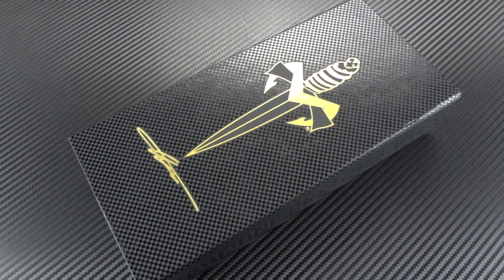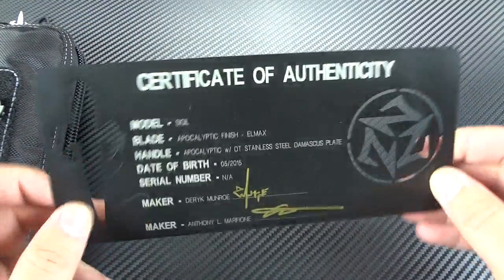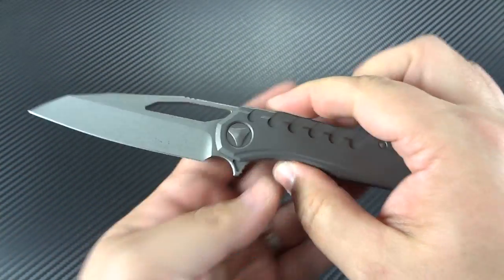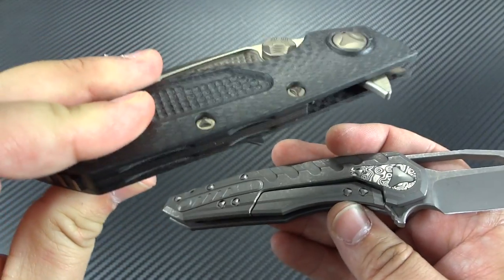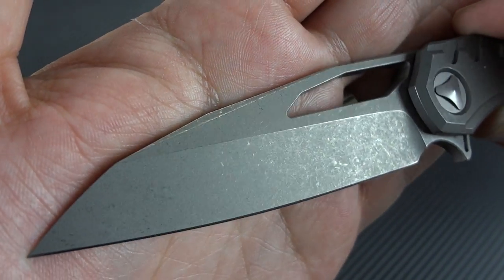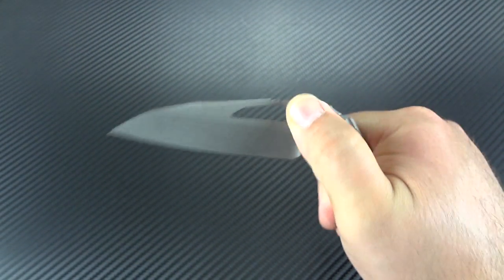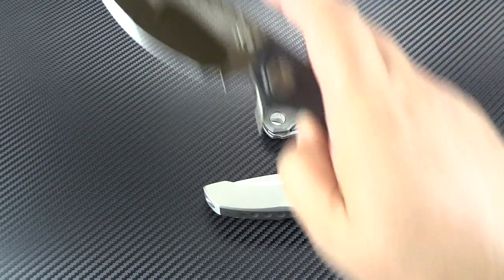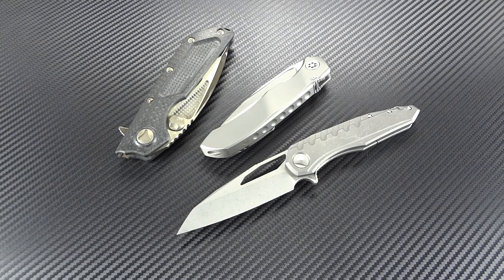Tony Marfione/Deryk Munroe Collab "Sigil Prototype": Unique badassery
Sleek & futuristic, Deryk Munroe's design work shines through on this incredible collaboration between two of today's hottest makers. Easily pocketable and non-obtrusive, this makes for a terrific EDC choice. This is one of about 50 prototypes in Ti that Deryk himself personally built. Having only ever seen the name written, and never hearing anyone pronounce it, I was unsure if it was pronounced Sih-gill or Sih-jill. My apologies if I was incorrect.